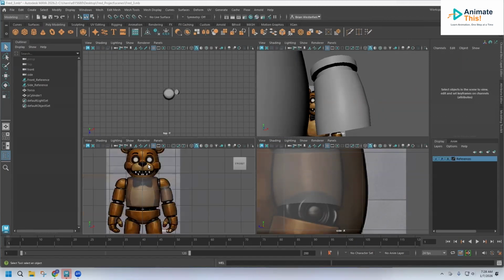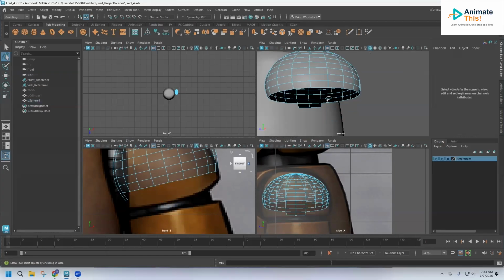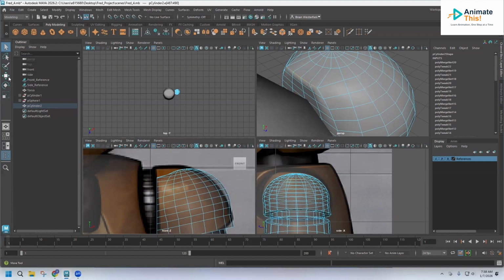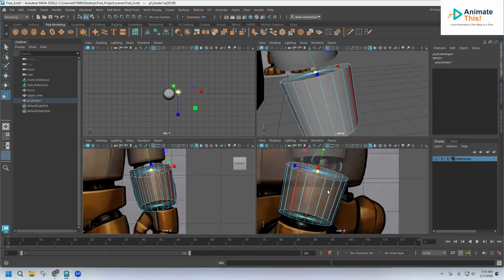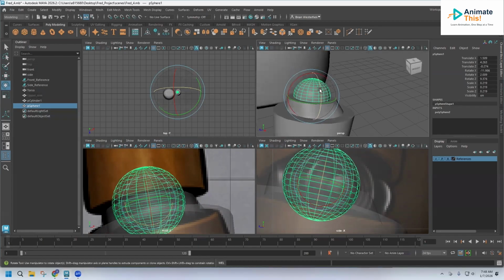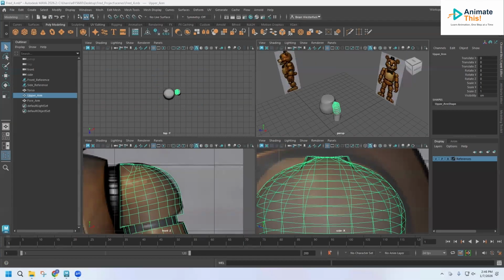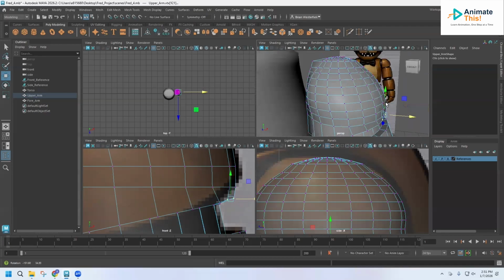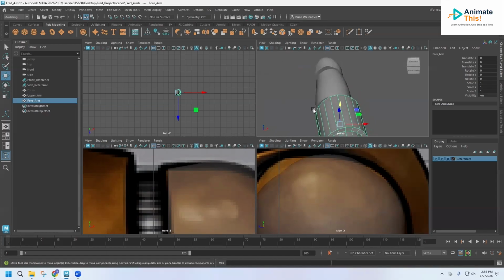Building An Animatronic Horror Bear - Episode 4 – The Shoulder & Forearm: Combining Mesh - Audio Fix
THIS IS AN UPDATED VIDEO FOR EPISODE 4, SINCE I RECENTLY REALIZED THAT MY AUDIO CUTS OUT ABOUT HALF WAY THROUGH THE ORIGINAL VIDEO.

In this lesson, we continue building the arm by shaping the shoulder piece and modeling the full forearm. Along the way, we explore two important Maya concepts: hardening and softening edges to control surface shading, and combining meshes to merge separate shapes into a single object.

We’ll start by blocking out the shoulder geometry, then move on to the forearm using extrusion and edge adjustments. After that, we clean up the shading by assigning hard and soft edges where needed, giving the model a smoother and more professional look.